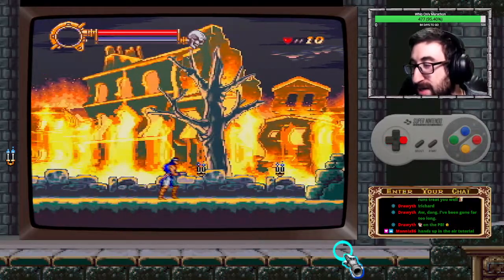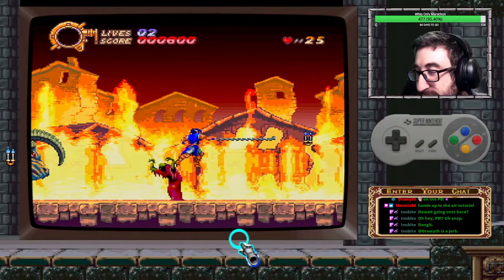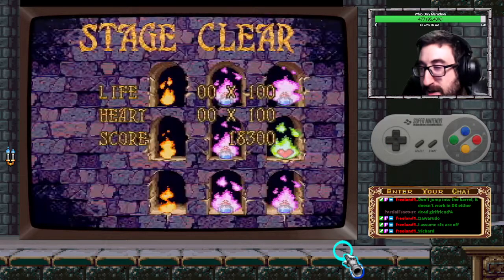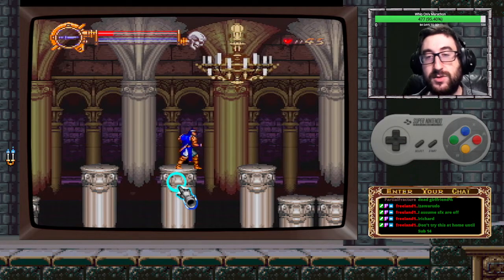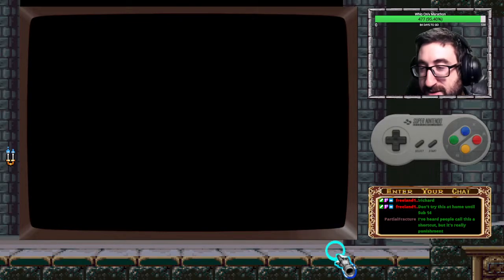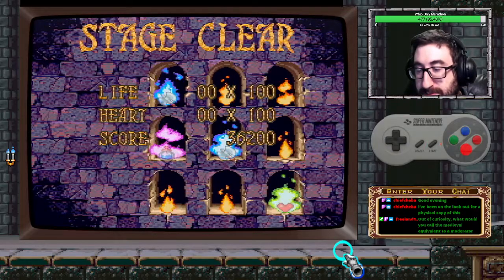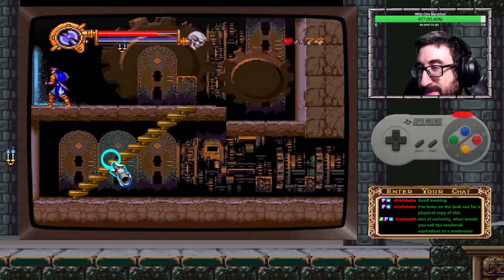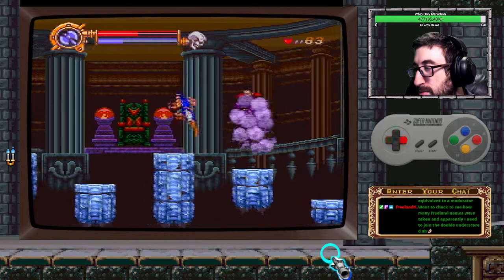Castlevania Dracula X - Advanced Strat Any% Speedrun Tutorial (2021)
Wanted to quickly put this together for a bunch of new runners to the game and really excited to see what they bring to the table.

I did fail to mention the elevator strat in stage 7 which is absolutely viable for a 14:XX / 15:XX time (this is a 4 second timeloss compared the strat featured in the tutorial).  Can be found under the safe strats on the wiki

Apologies if I missed anything else, my 16 month daughter didn't want me to complete this one last night :^)

0:00 Introduction
1:39 Controlling Richter
7:56 Stage 1
16:38 Stage 2
23:34 Stage 3
33:05 Stage 4
40:36 Stage 5
51:33 Stage 6
1:03:05 Stage 7